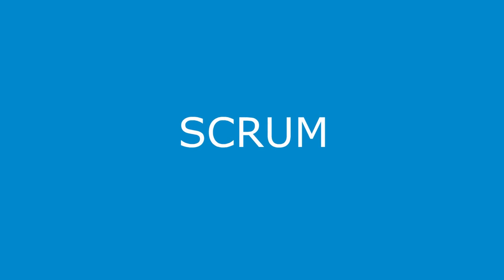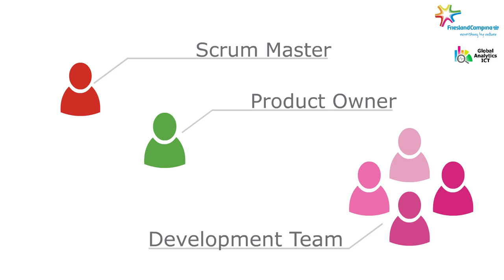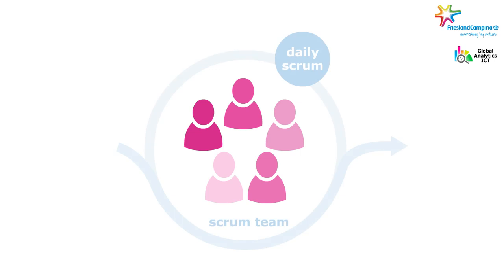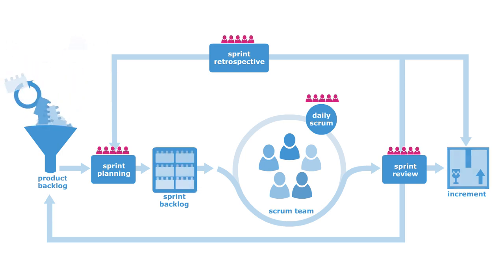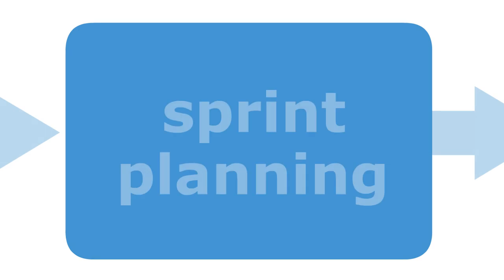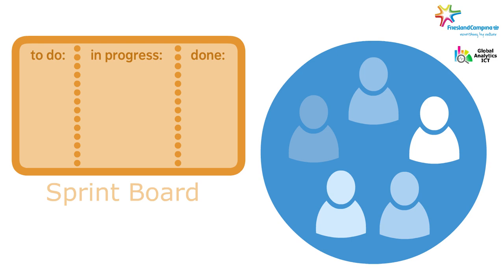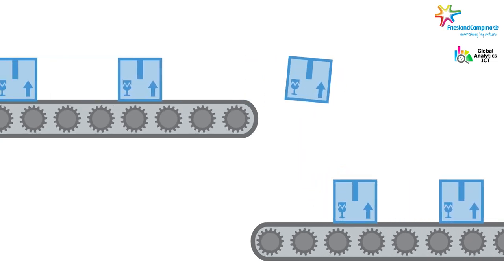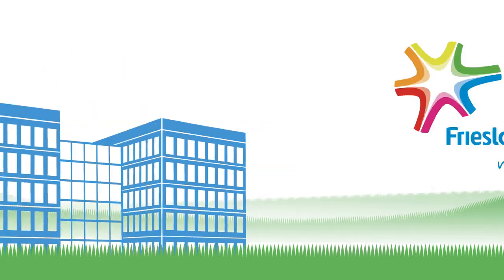CAMPINA What is Agile?